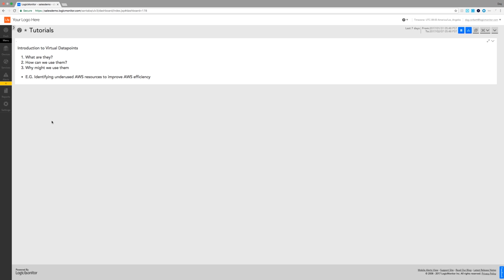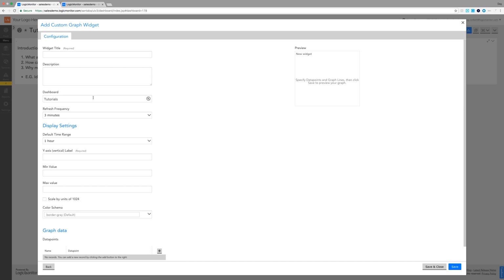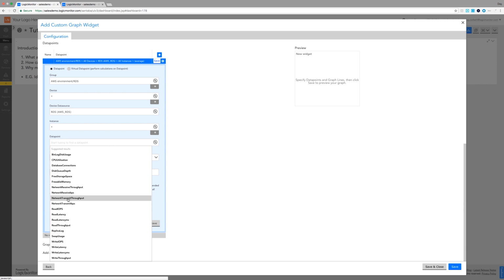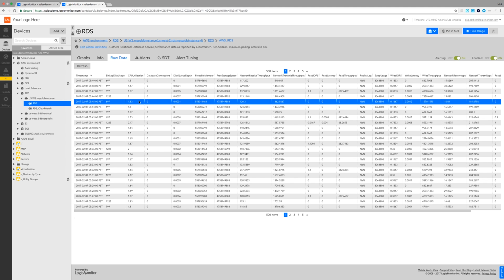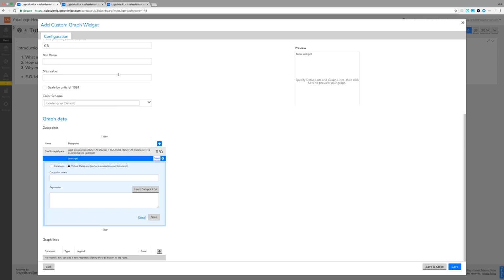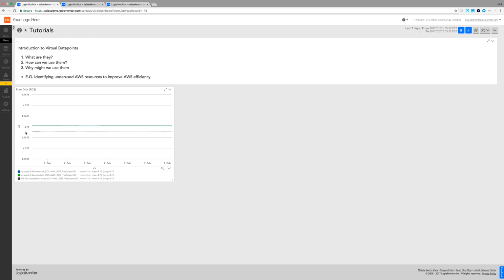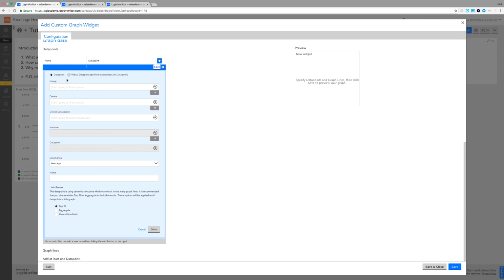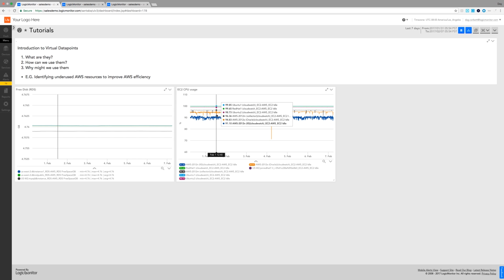[DEMO] Intro to Virtual Datapoints and How to Use Them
This product demonstration provides an intro to virtual data points.

Watch this video to learn:
-What virtual data points are
-Why you would use them
-How you can use them
-Specifically how to efficiently use AWS resources to get the most out of your money